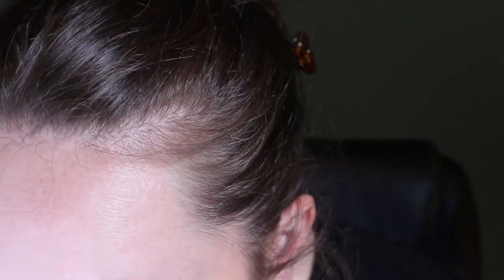DRUGSTORE Makeup That Performs Like HIGH END? | Carly Rose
Hey guys! In this video, I'm testing out some drugstore makeup that I've been curious about (as well as revisiting some old faves!). Have you guys tried any of these products? Let me know if you have any other drugstore recs!

Wet n Wild Photo Focus Primer Water in In Love with Coco
NYX Professional Makeup Lift and Snatch Brow Tint Pen in Ash Brown
Essence Make Me Brow Eyebrow Gel Mascara in 03 Soft Browny Brows
wet n wild perfectpout Gel Lip Liner in Bare to Comment
NYX Pin-up Pout Lipstick in Corset